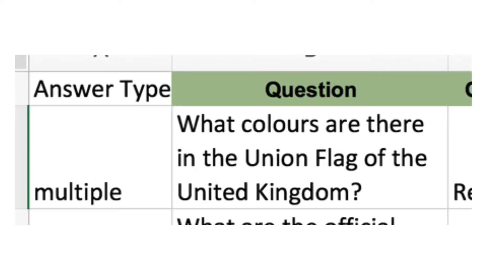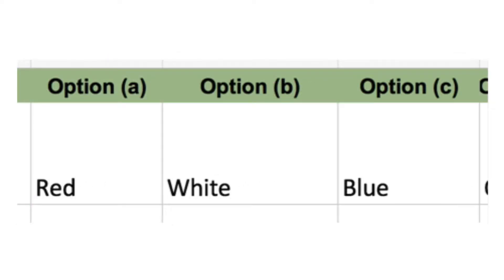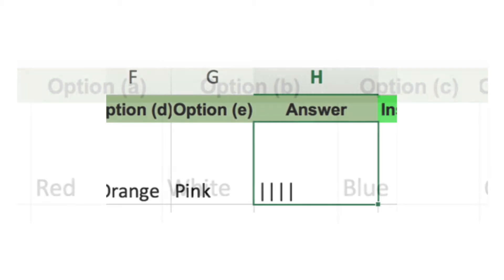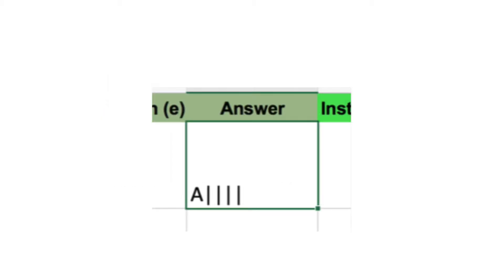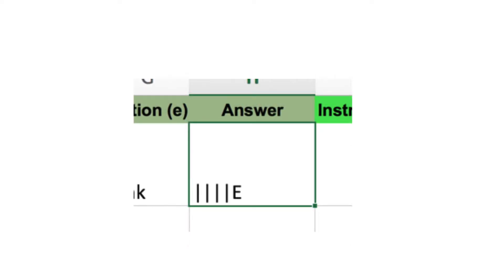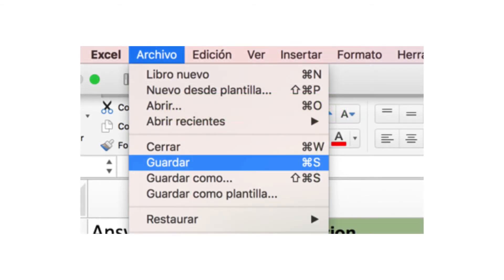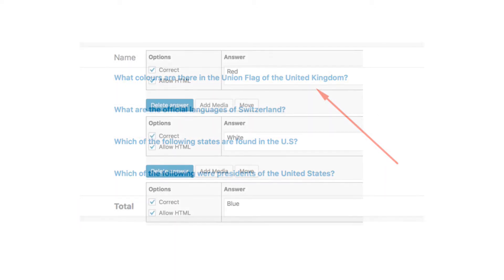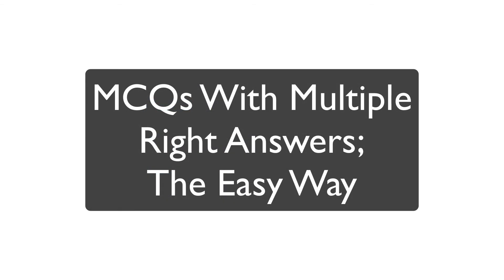LearnDash : multi answer (more than one correct ) quiz import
Learndash is a wonderful LMS WordPress plugin for creating online courseware. One of the finest thing is quiz creation .one of them is multi answer type that is when a question has more than one correct answer.

Excel to LearnDash premium WordPress plugin for importing quiz directly from excel spreadsheet to LearnDash supports imports of more than one correct answer type quizzes.